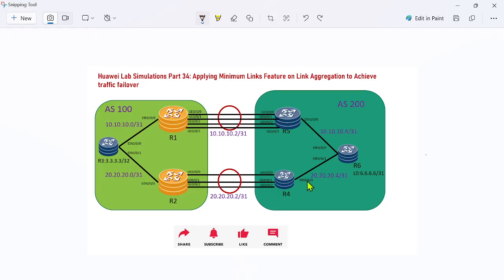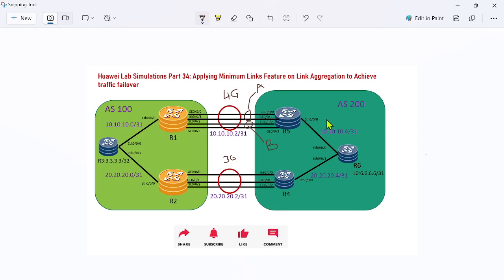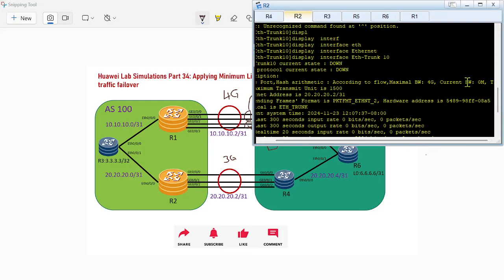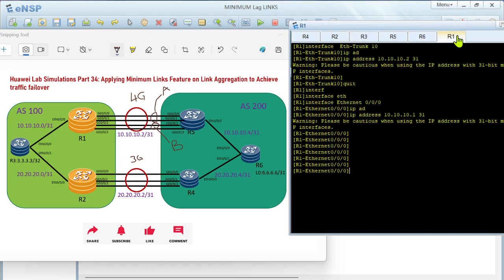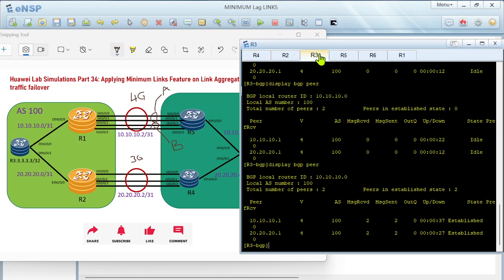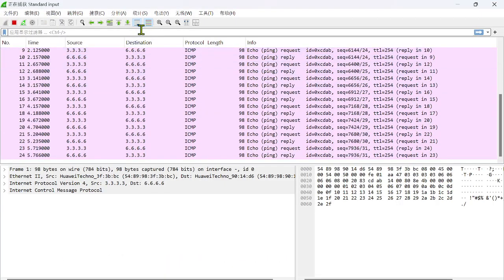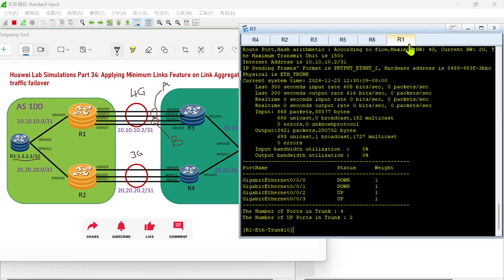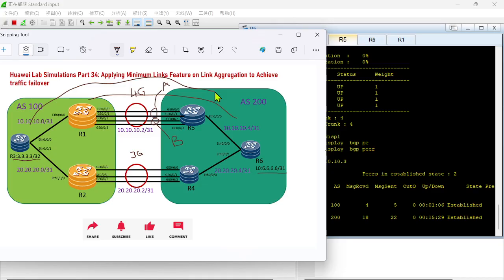Huawei Lab Simulation Part 34: Applying Minimum Links Feature on Link Aggregation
Link Aggregation is a very common networking application that allows us to bundle multiple physical links into one logical link. It helps increase link capacity and improve the redundancy of the network.
This lab demonstrates a real-life networking application scenario where we can use minimum links feature of link aggregation to achieve dynamic traffic switchover from primary to secondary link.